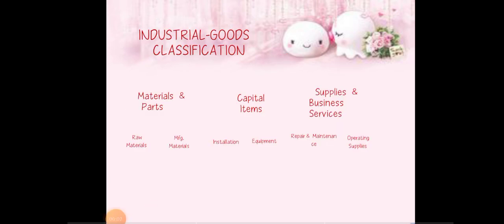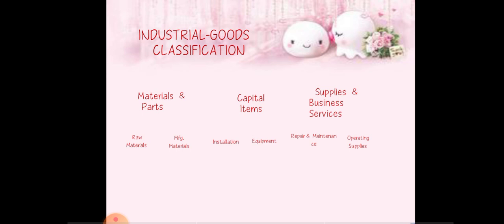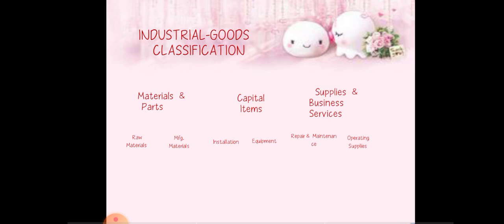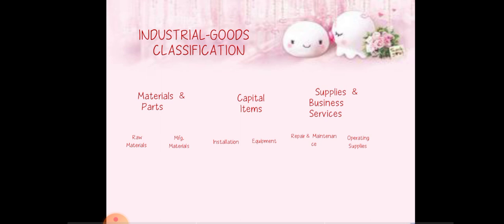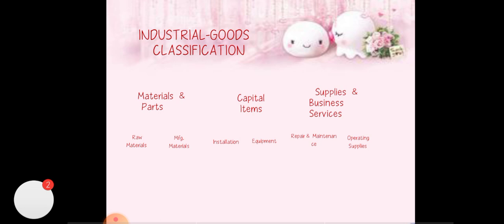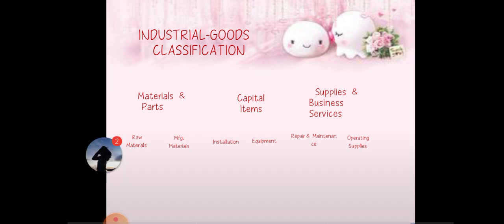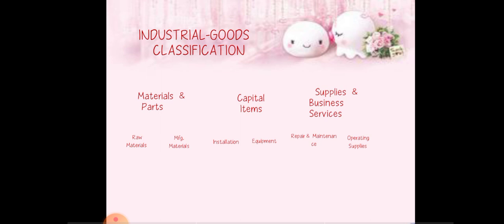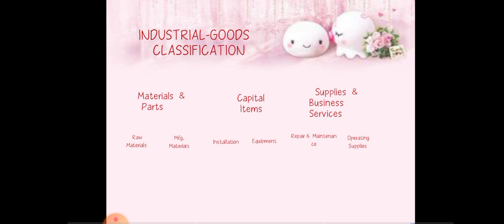product as commecial factor p6